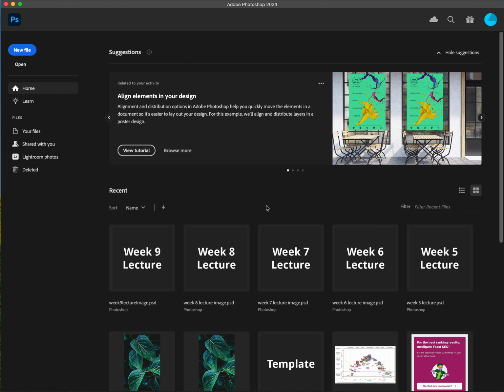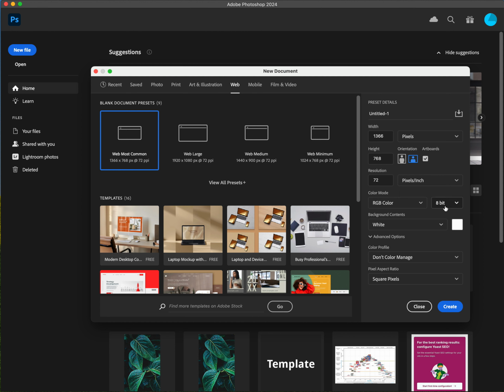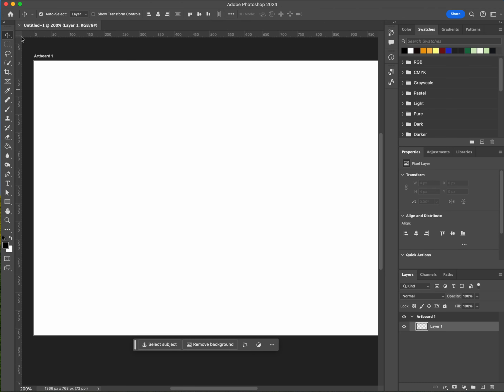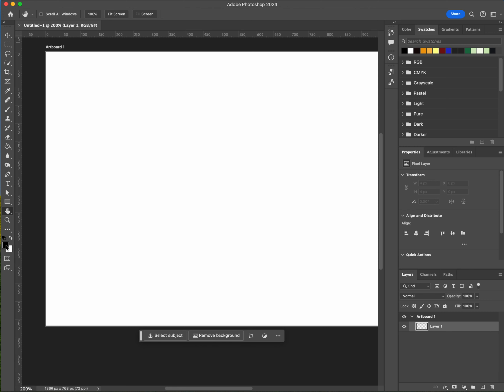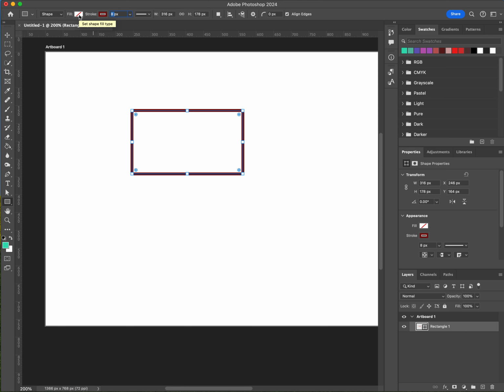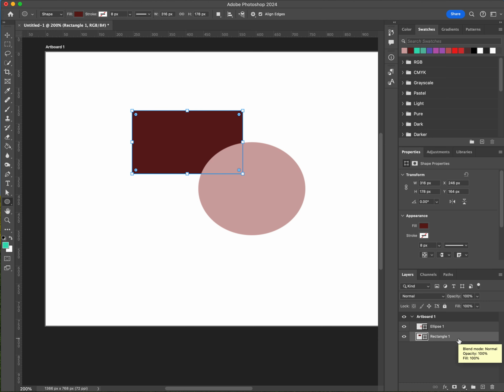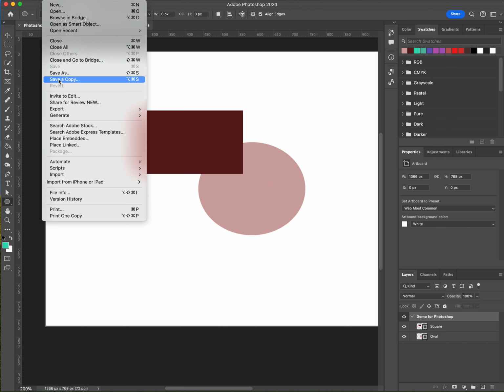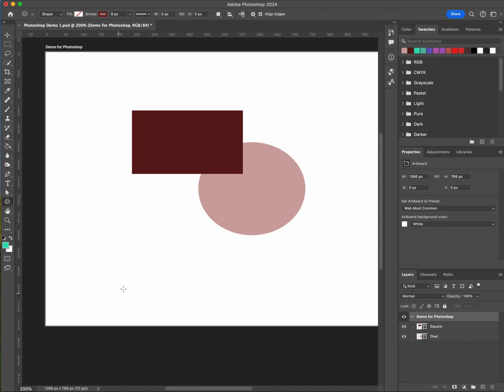Introduction to Photoshop, Part 1 - The Interface